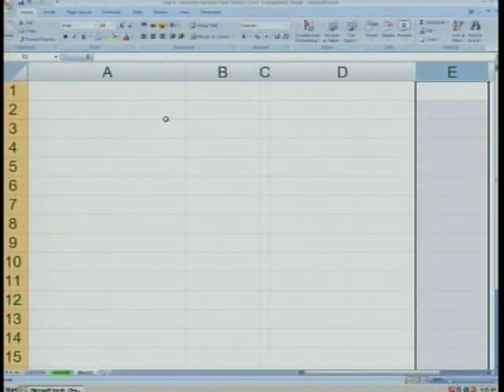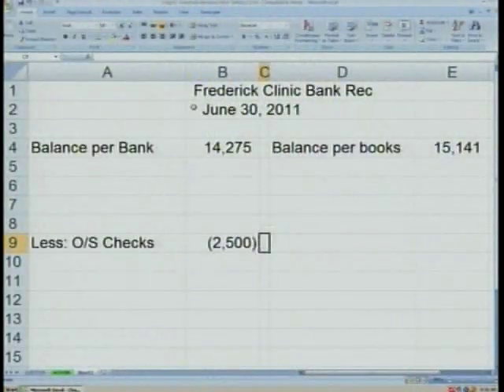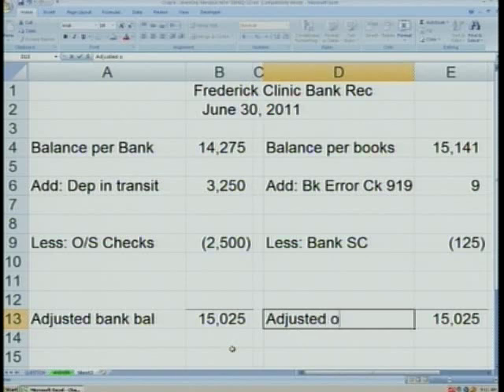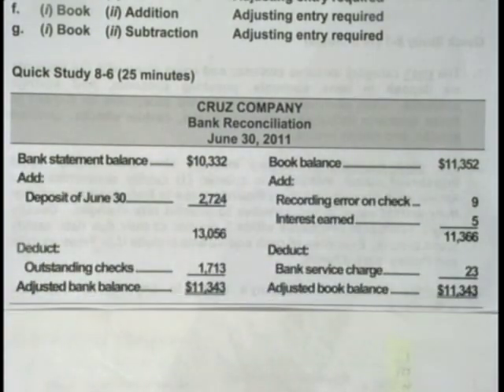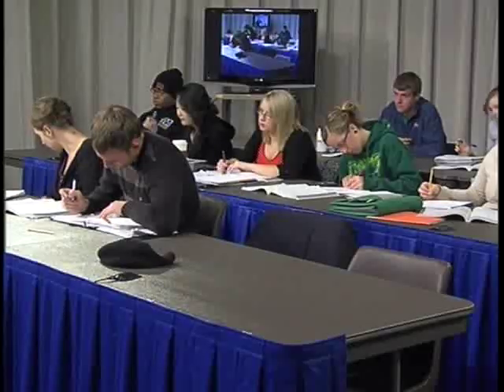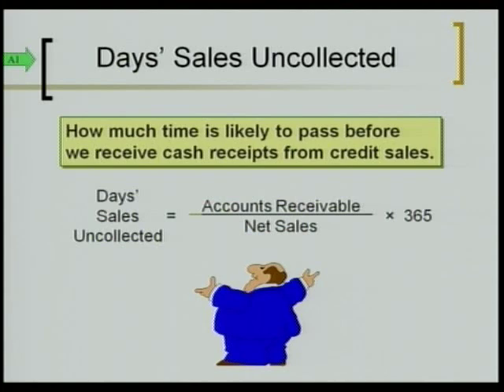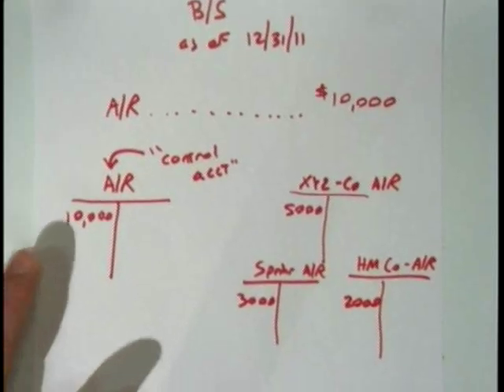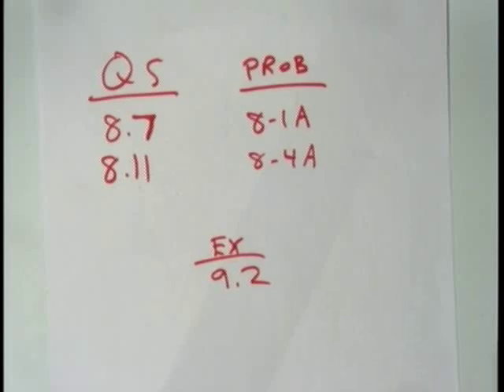Accounting 1: Program #28 - "Bank Reconciliations"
Accounting 1
Program #28
Chapter 8
"Bank Reconciliations"